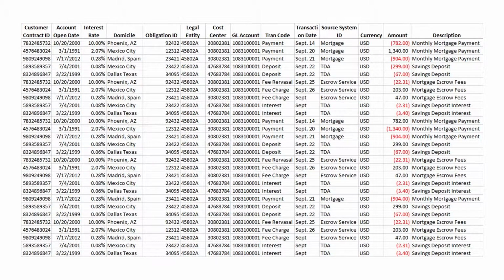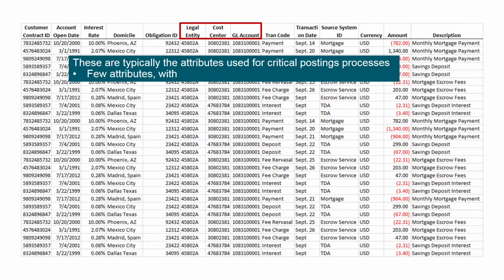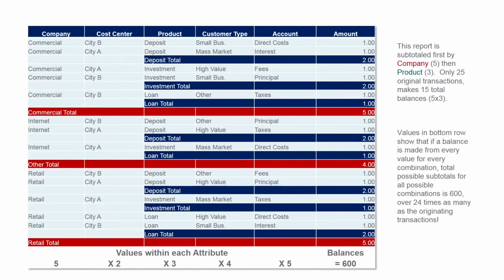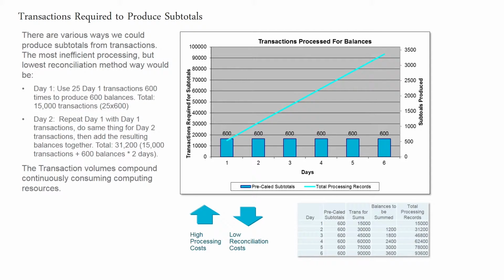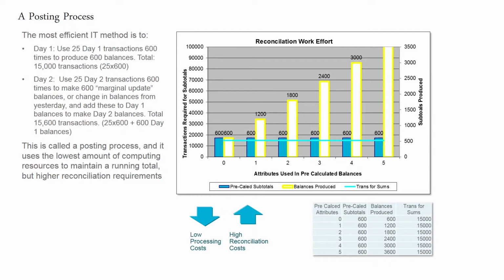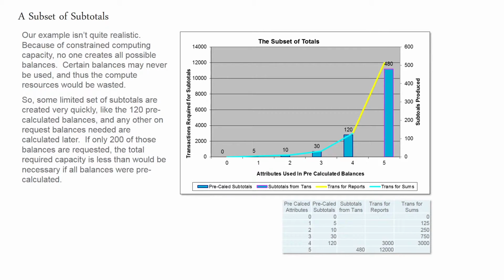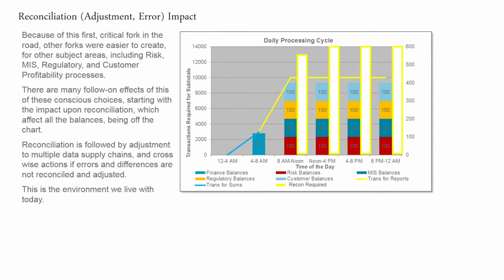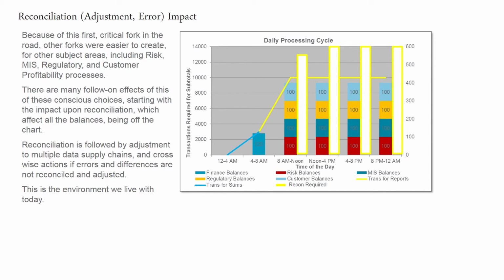The Daily Financial Cycle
Walks through detailed slides shown but not explained in episode 5, describing the attributes for the General Ledger, the processes around its daily update, and the implication of other data supply chains that don't reconcile with it.  Episode 8 of Conversations with Kip, the best financial system vlog there is.